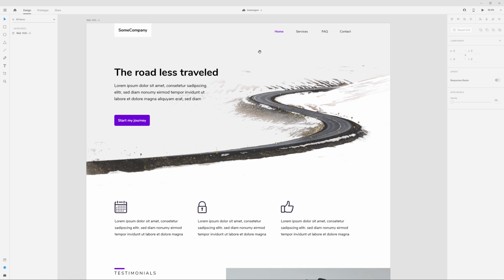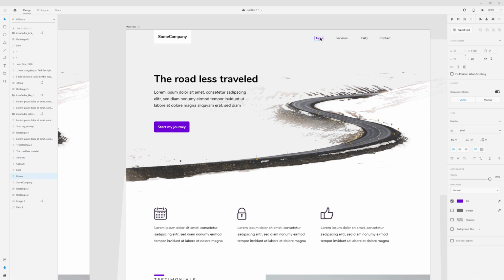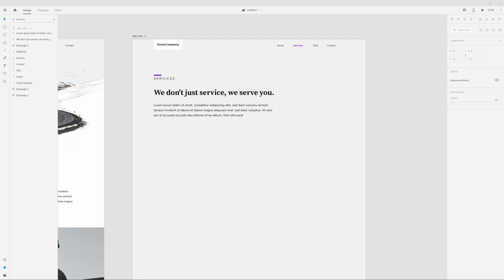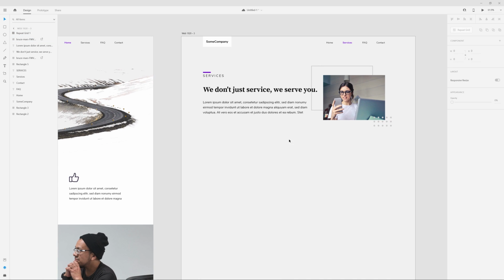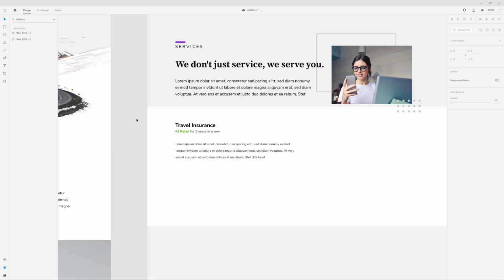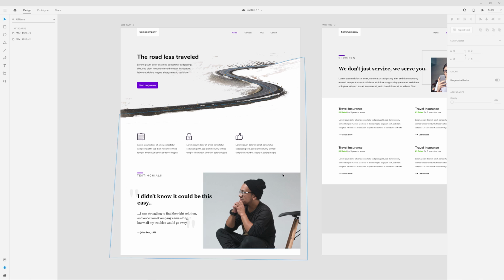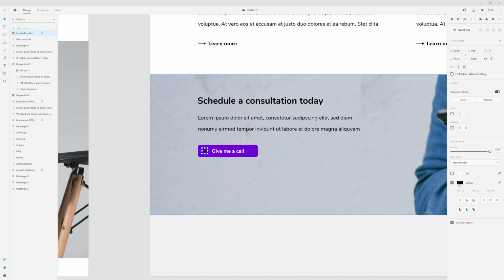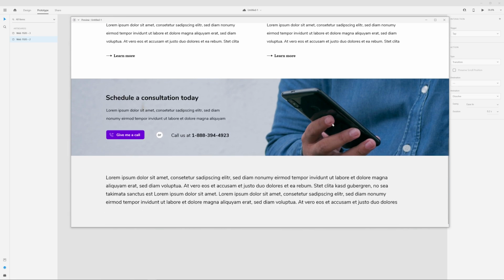Designing Awesome SUB PAGES of a Site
-- Hey all, today I'm going to show you how to design *solid* / *consistent* sub pages based on a home page / landing page. It's all about capturing the same tone, using the same spacing, alignment, typography, and colors.  Let me show ya how!